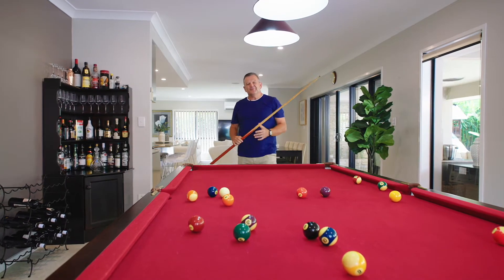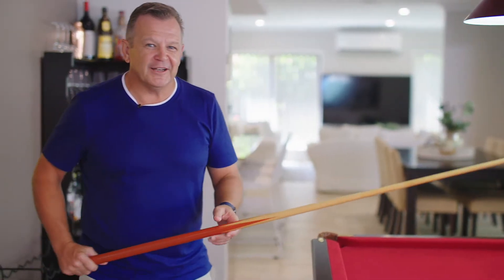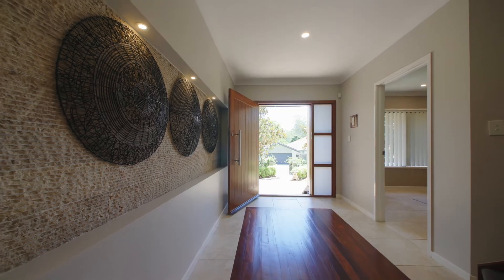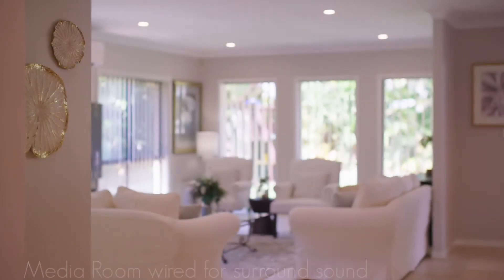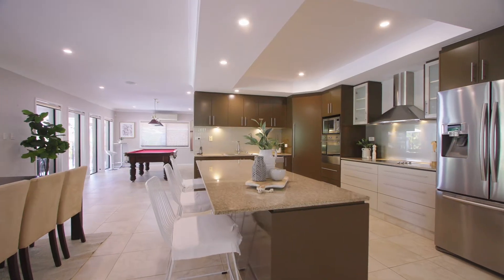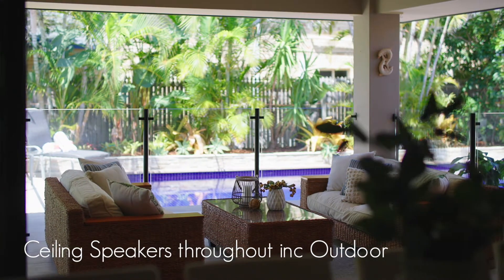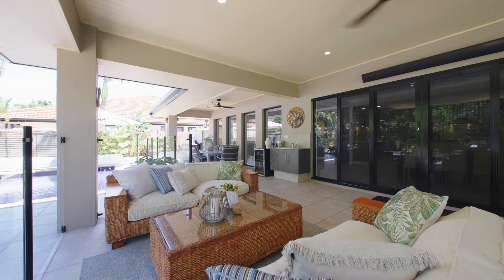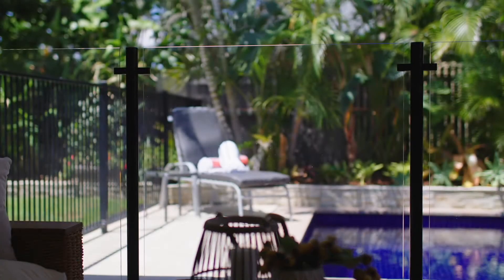Eight Ball in the Corner Pocket - Rowallan Close, Westlake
SOLD By Scott Gemmell an IMMACULATE EXECUTIVE FAMILY HOME - This home was designed with ‘Liveability’ as the primary focus. The outcome is a quality home that is perfect for a family of all ages. The lower level is a unique combination of open plan living whilst combining private spaces to relax and unwind. The layout provides a perfect blend of that highly sought after indoor/outdoor entertaining.

The rear entertainment zone surrounding the large fully tiled pool is private, tranquil and has an ideal easterly aspect.

The size of the home is exceptional; however, for the current owner, it has come time to downsize. They are looking forward to handing the property over to a new family, to be enjoyed for many years to come.

The homes features include but...